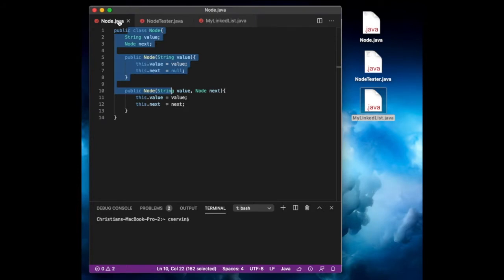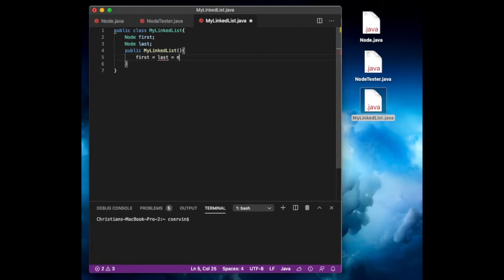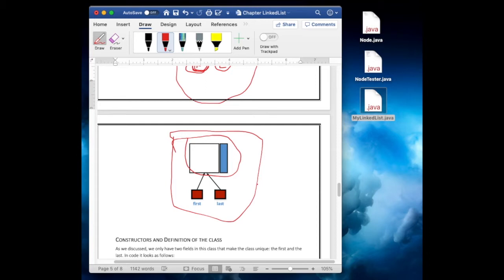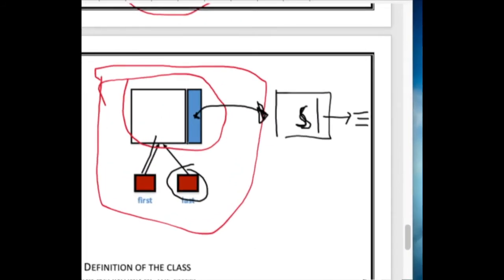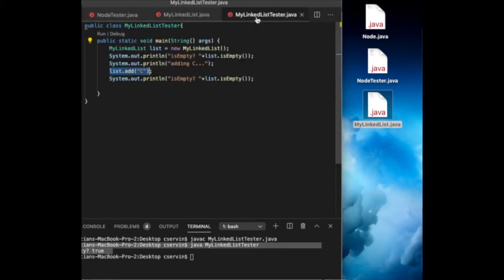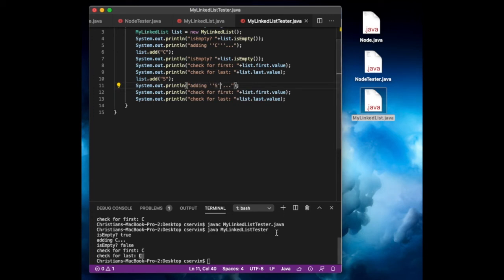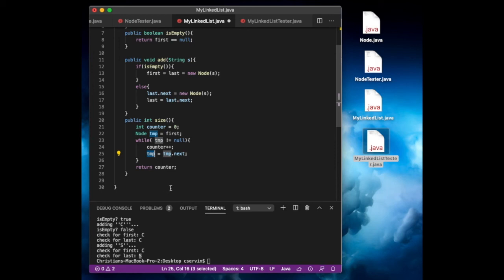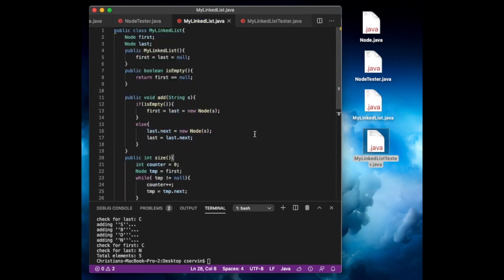CS2: Linked List: Implementation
Linked list implementation with sample methods. Demonstration of isEmpty(), add(), and size().